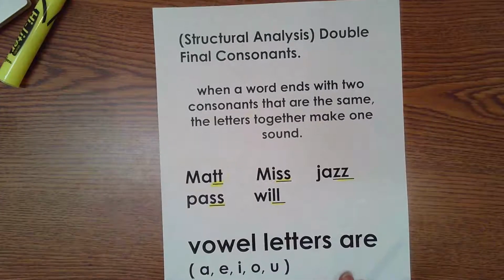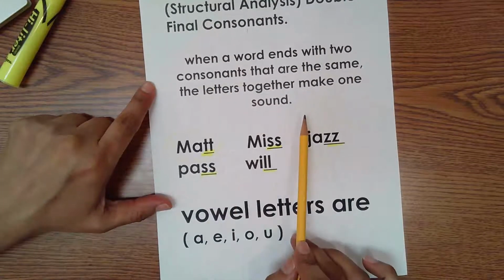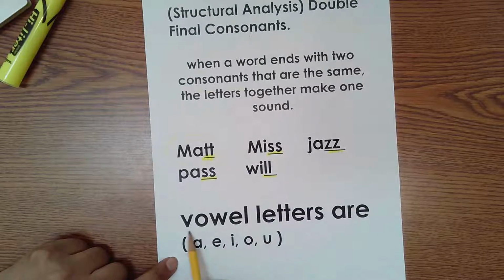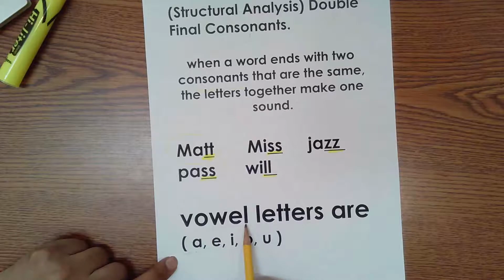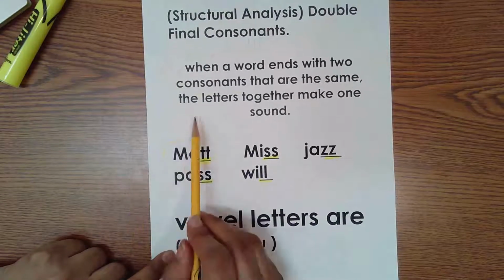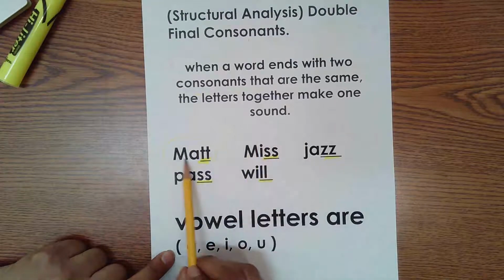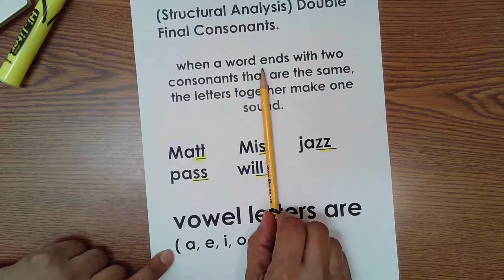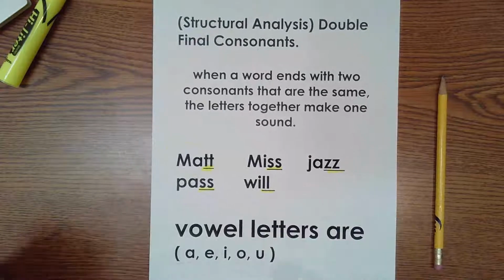Unit 1 Week 2 Grammar